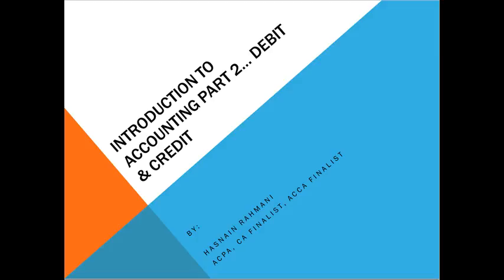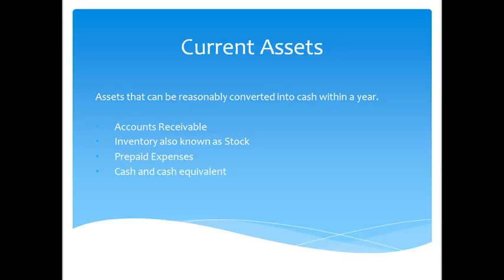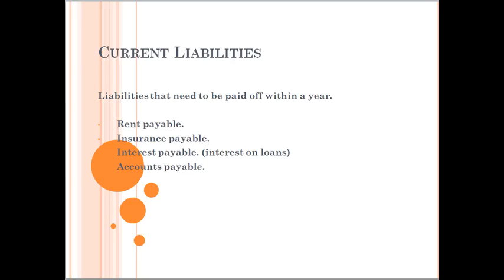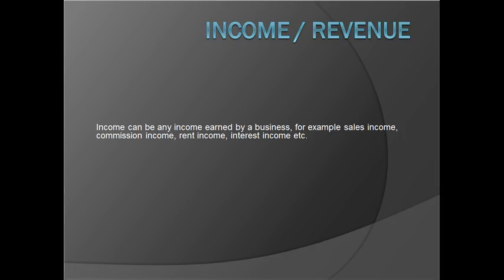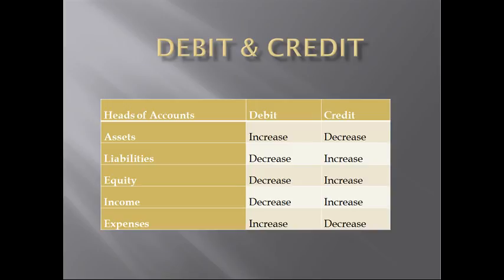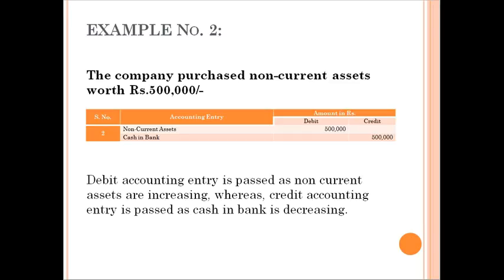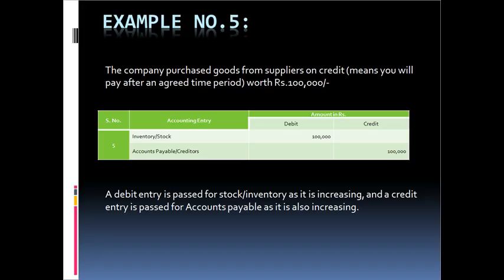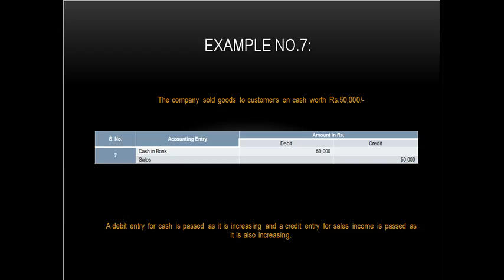INTRODUCTION ACCOUNTING 2 - DEBIT & CREDIT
This is the second session of the Introduction to Accounting.

In this video we focused on the heads of accounts in a bit detail with its further components and the concept of DEBIT and CREDIT.

Really an informative video for beginners. who are new to this field